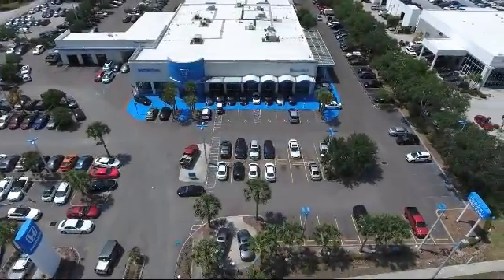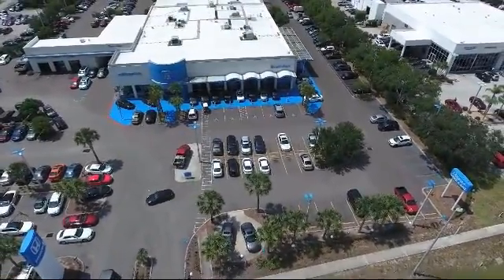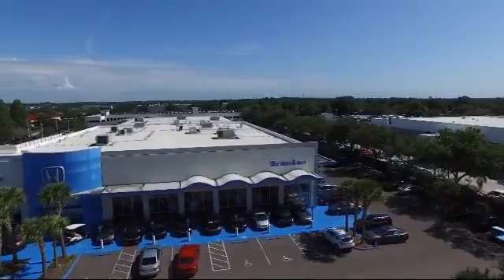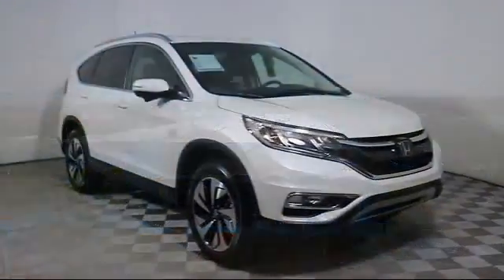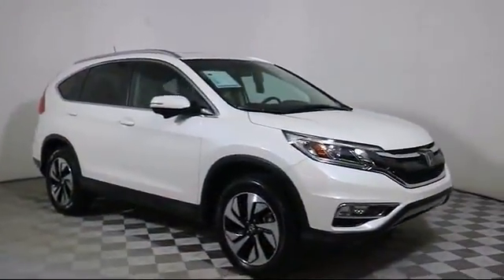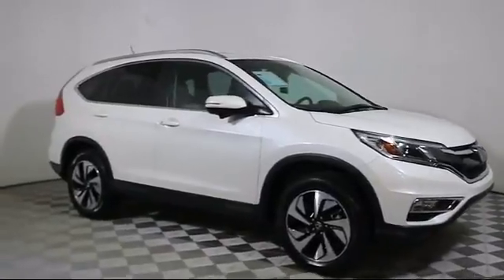2016 Honda Cr-v Sport Utility Touring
2016 Honda Cr-v Sport Utility Touring Stock Number: L007875 Vin:5J6RM3H94GL007875.

Brandon Honda
9209 East Adamo Drive